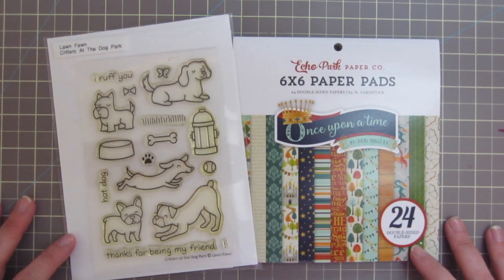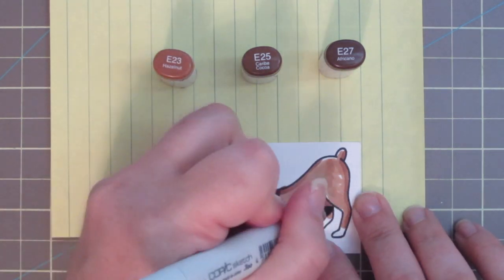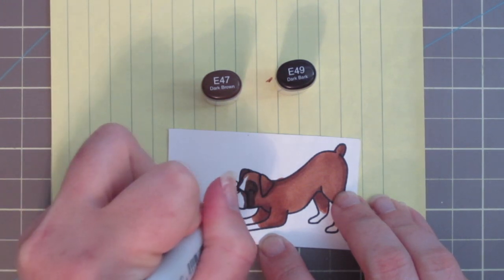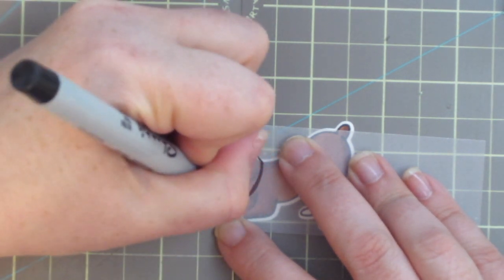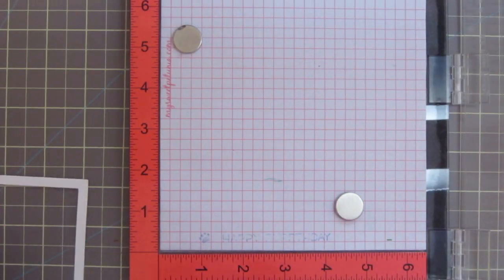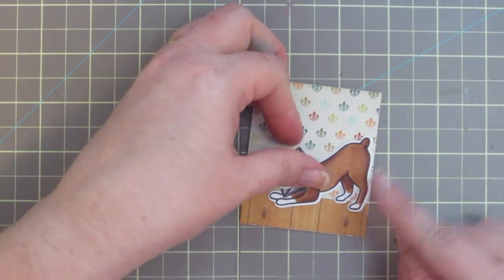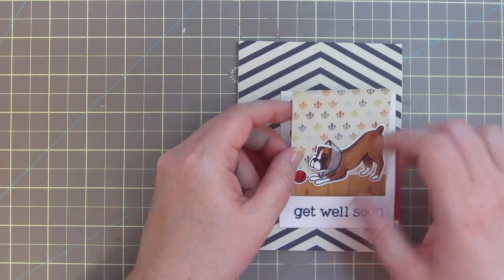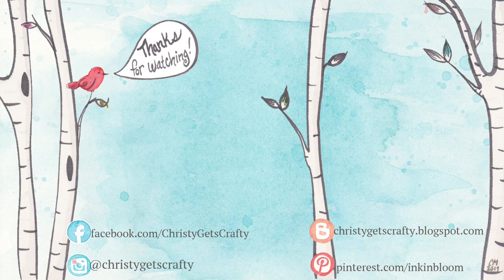Dog Cone Get Well | Copic Coloring | Lawn Fawn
Join me as I turn a dog card into a get well soon with a custom cone made out of vellum. Featuring Lawn Fawn and Copic markers.